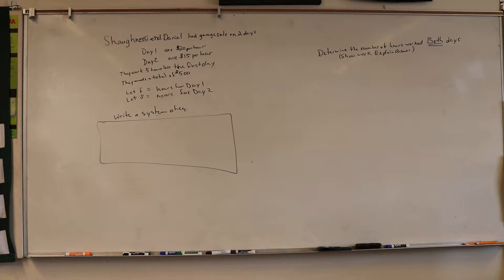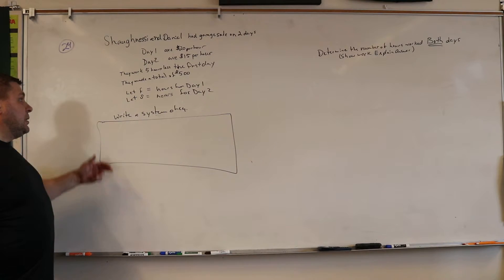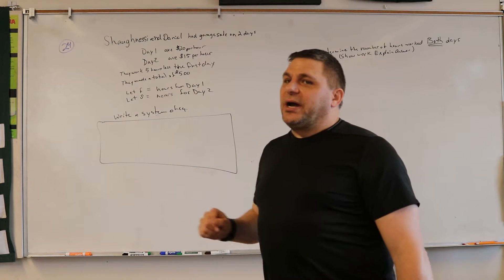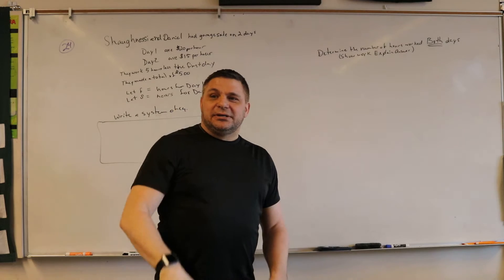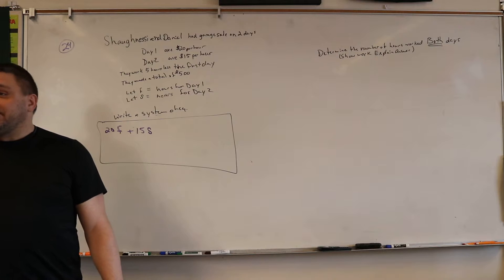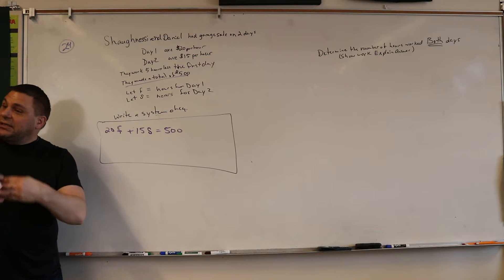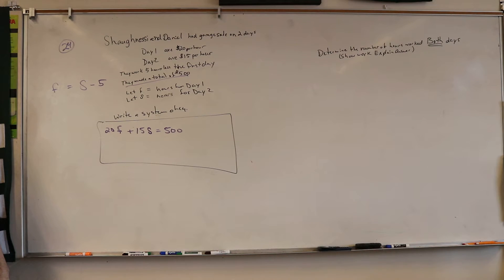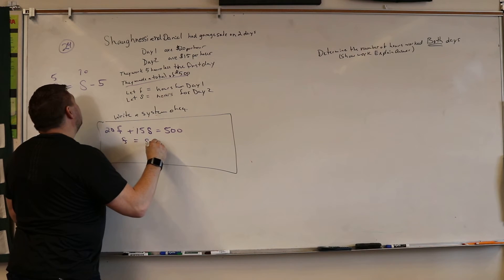MTS ALG2 PMT2 Q24 P1